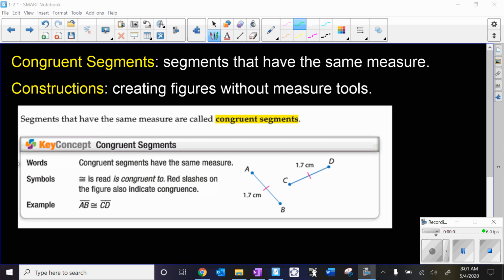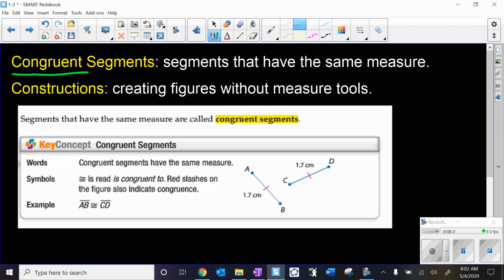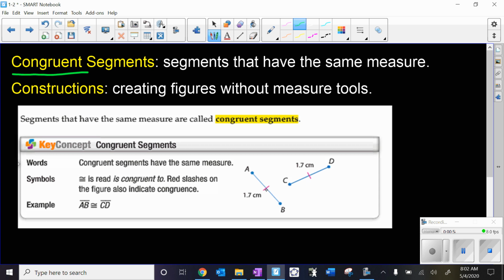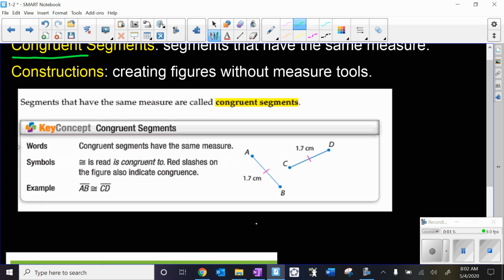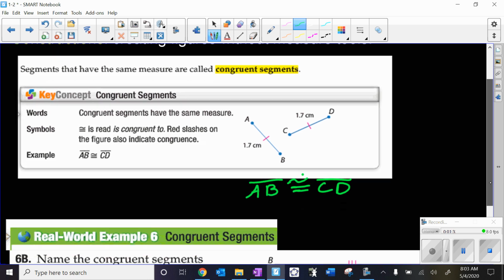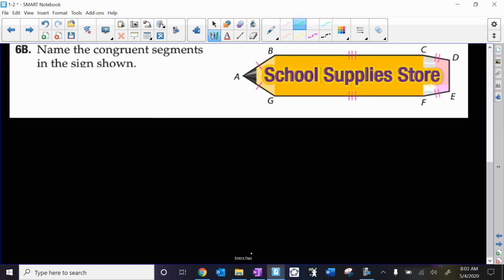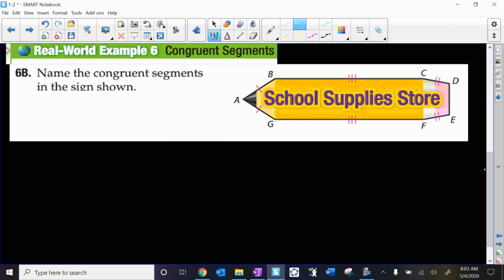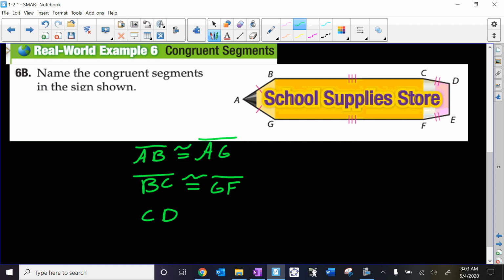Chapter 1 Lesson 2 Example 6